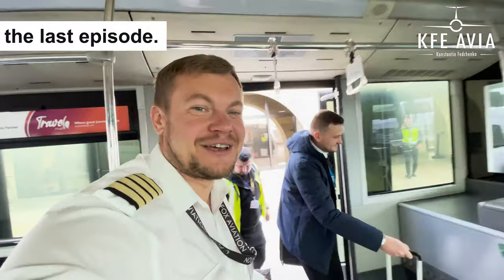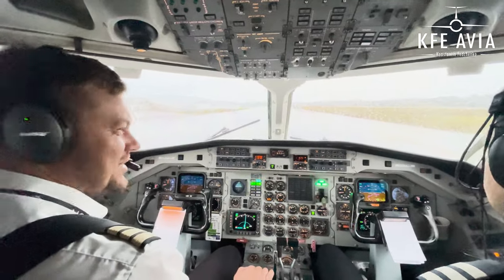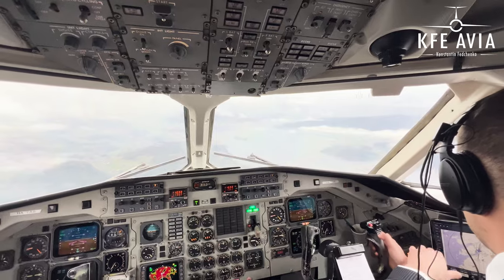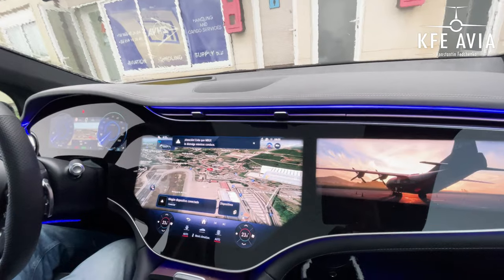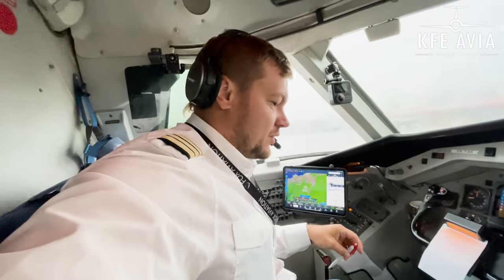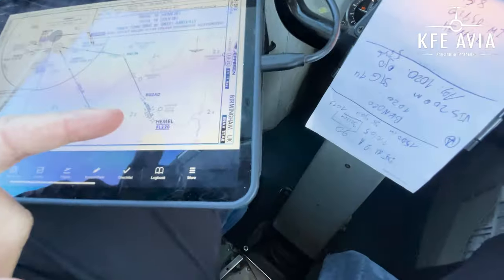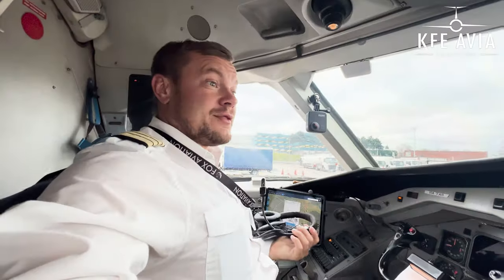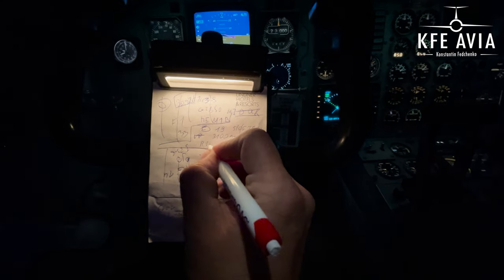Cargo Pilot Duty Day SAAB 340: Santiago - FOGGY Vigo - Birmingham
Hi everyone!
You are on «KFEAVIA» channel.

Me and my co-pilot Bogdan invite you on board of the SAAB 340 cargo aircraft on route from Spain to the UK.

In the 1st part of our route we were very “lucky” and had to divert TWICE and never made it to Vigo.

Here is the continuation of our struggle, we fly from Santiago to Vigo (SPAIN) to pick up our cargo, and then fly to Birmingham (UK).

BTW, I made some KFEAvia stickers with a QR code, leading to my channel. Ill send it to the first 10 subscribers who will request one in the comment. When i need QR code - i use this website to generate them

Airplane sales and acquisitions.
Private/charter flights.